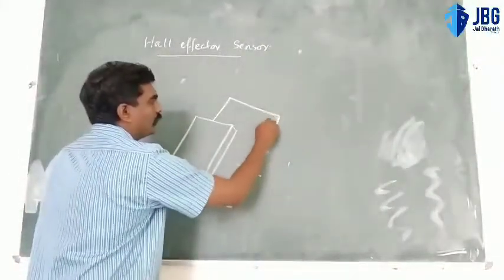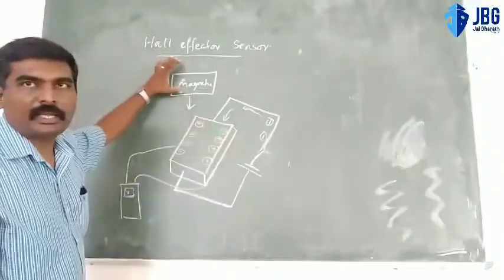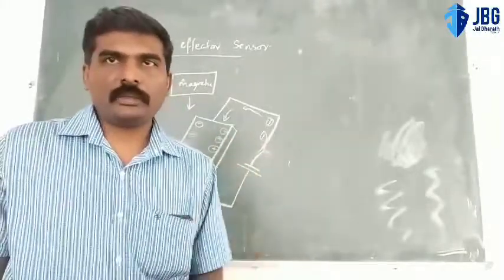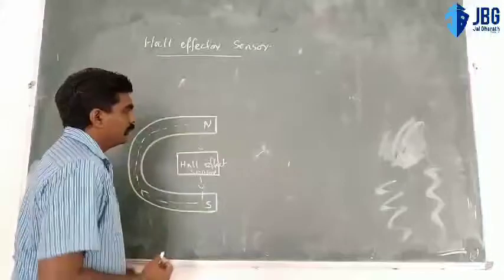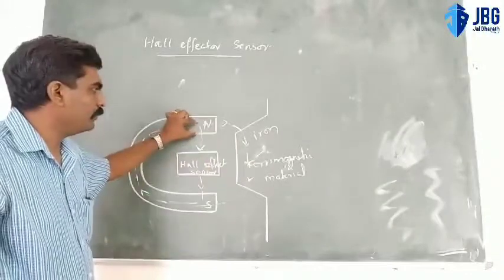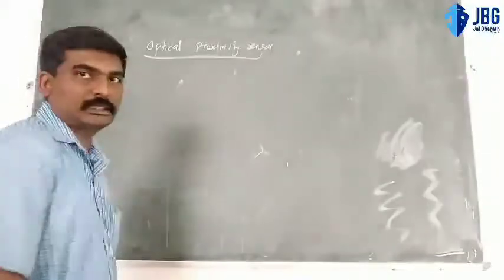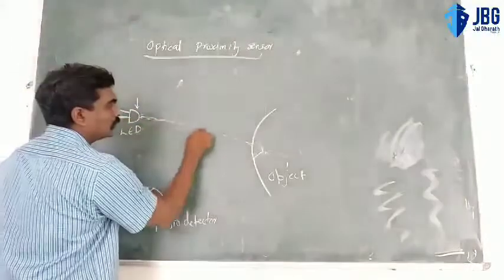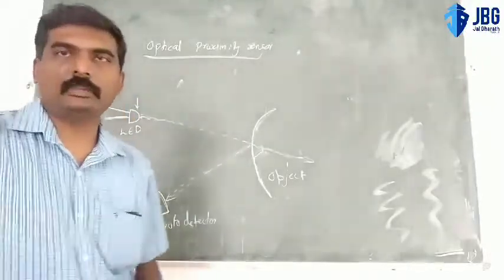Hall Effect & Optical Proximity by Jithesh Kumar K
MSc Electronics, Jaibharath